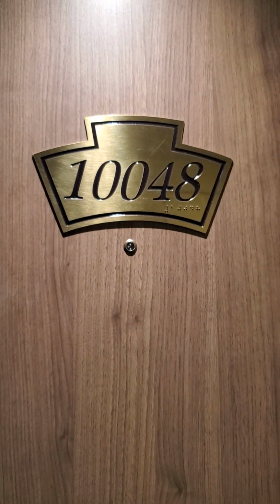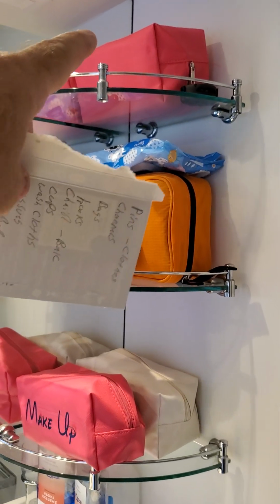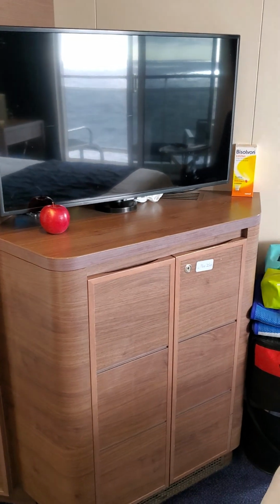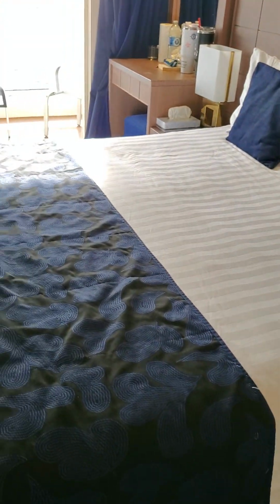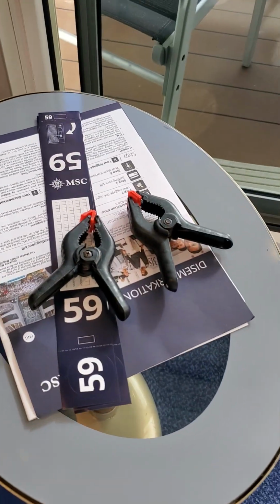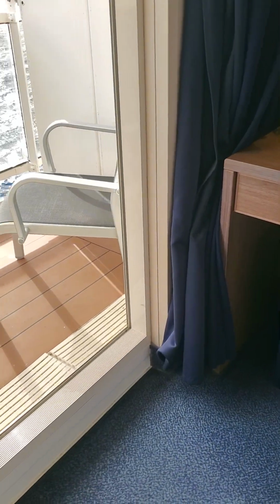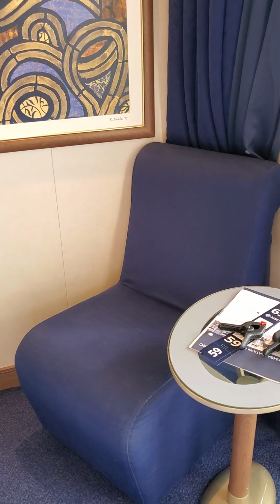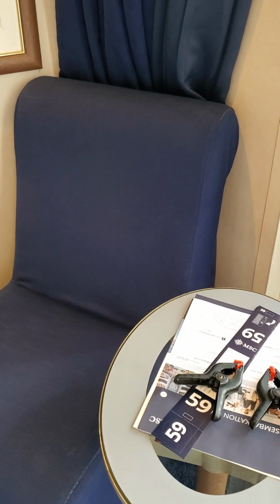msc magnifica 10048 cabin tour and tips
Junior balcony cabin tour msc magnifica